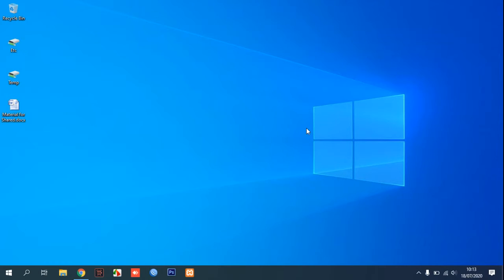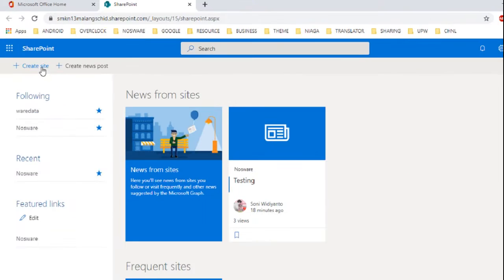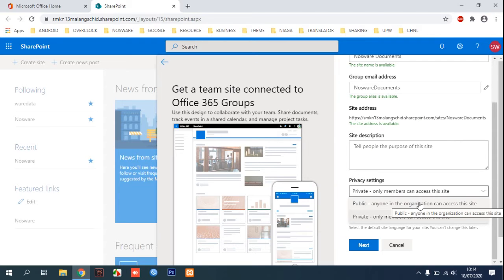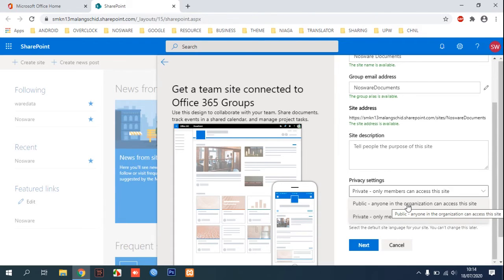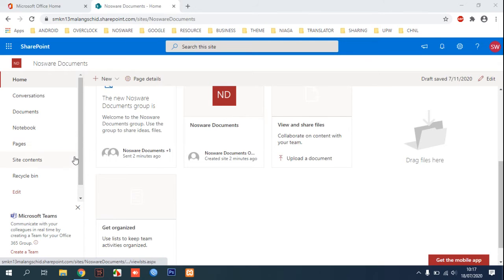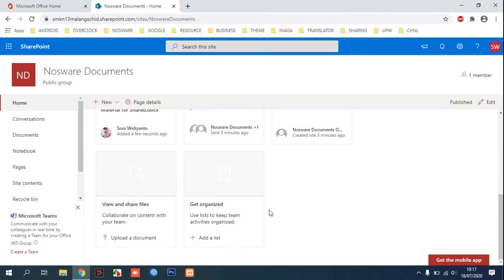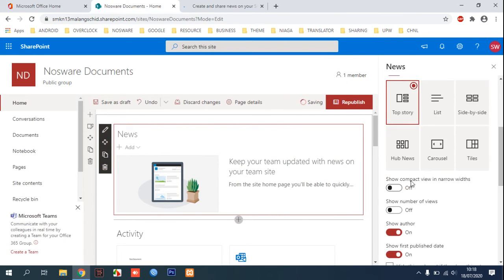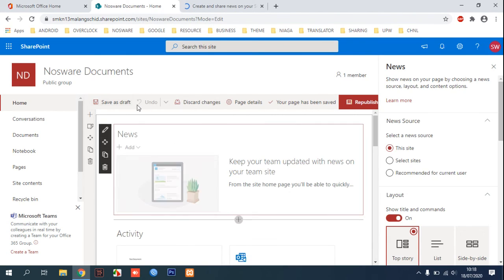How to Use Sharepoint for Documents Sharing in Office 365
This video will guide you How to Use Sharepoint for Documents Sharing in Office 365